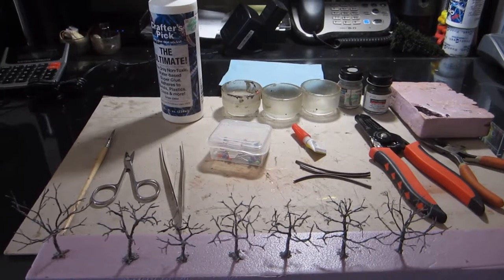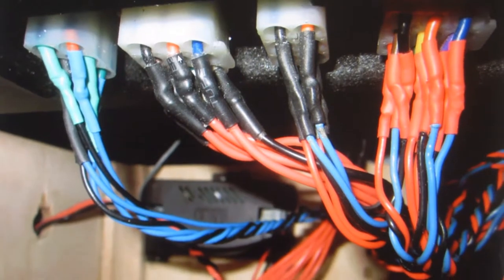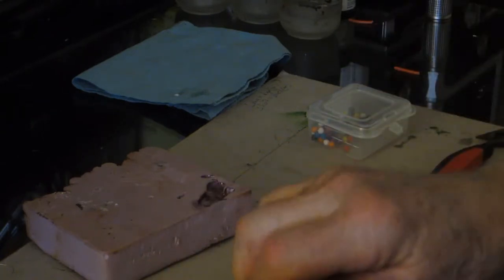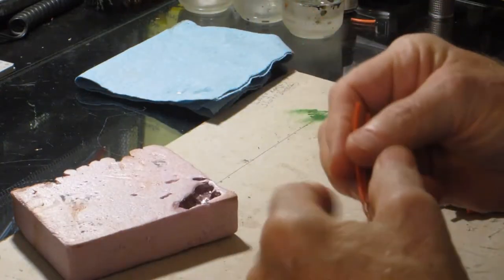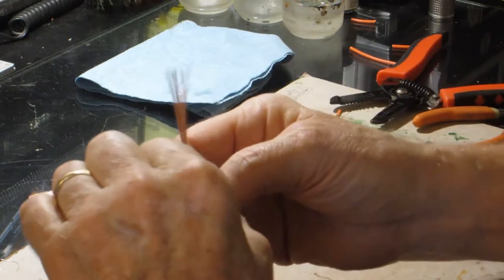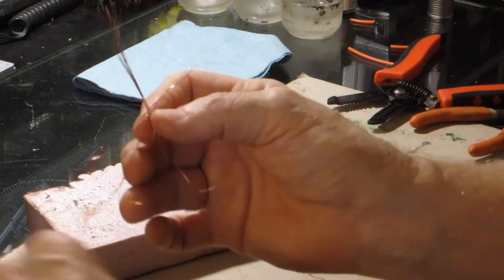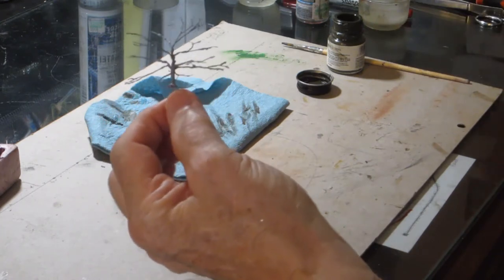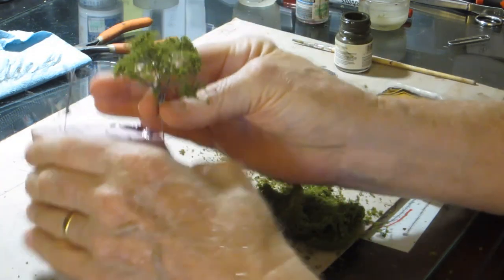Making N Scale Trees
How to make realistic trees in N Scale